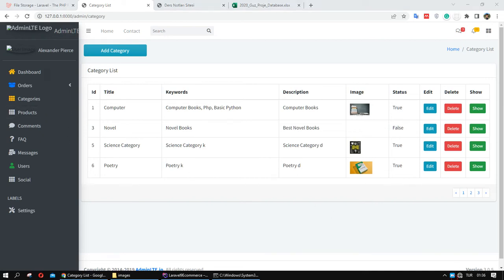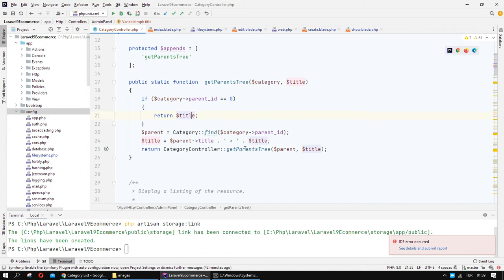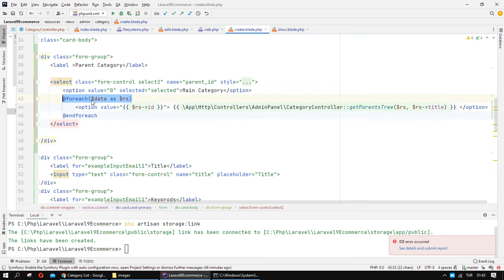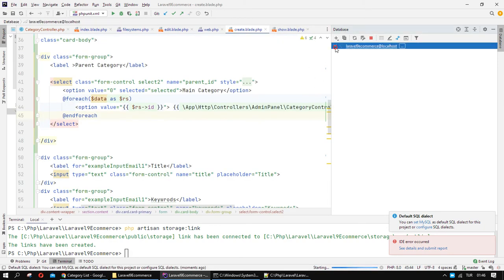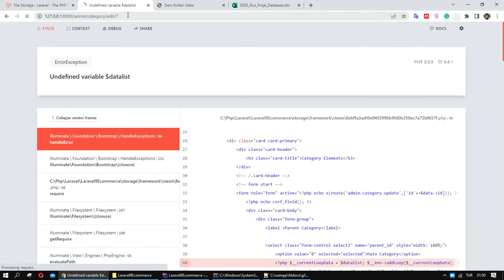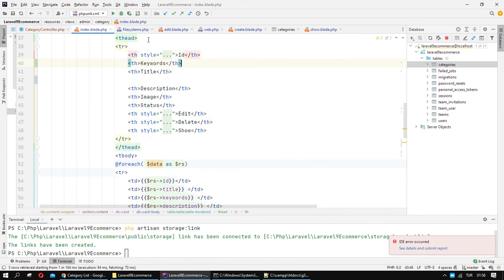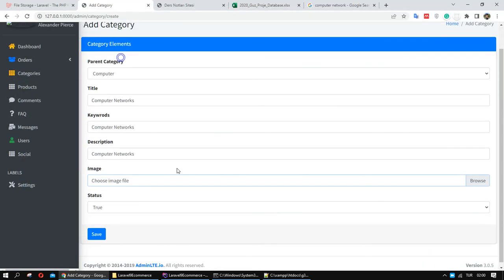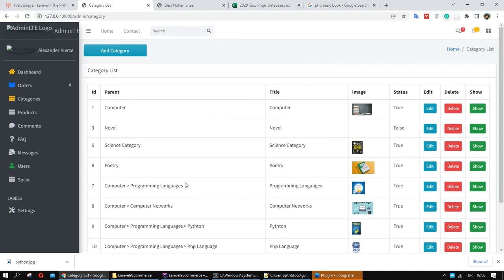17 Laravel Category-Menu Tree , Sub Category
Laravel Category and Menu tree, Sub category sub menu